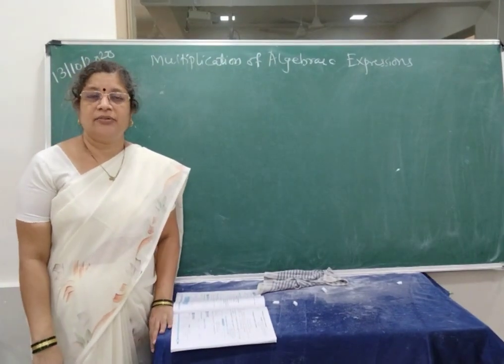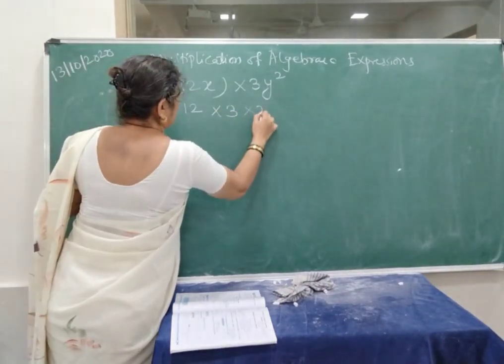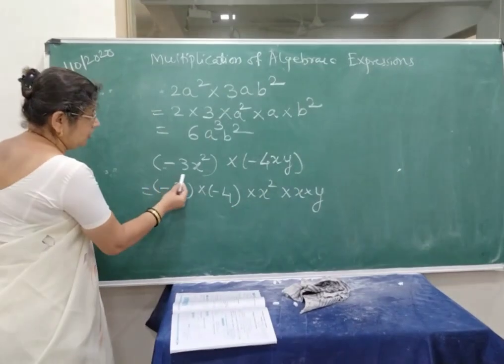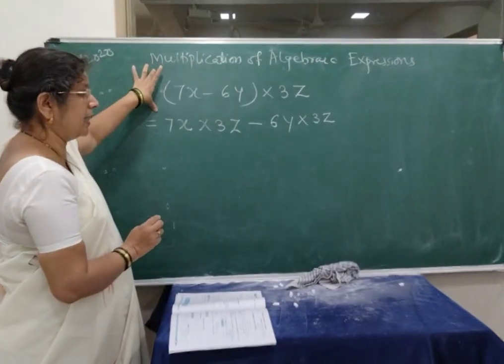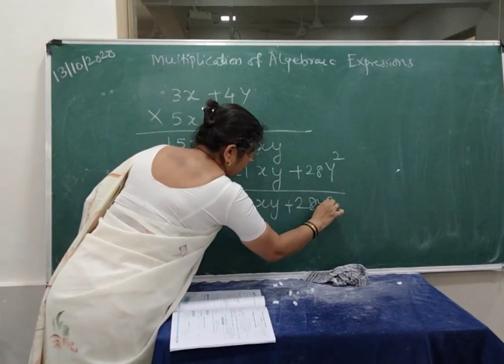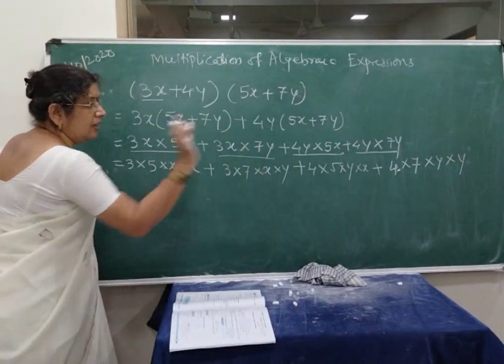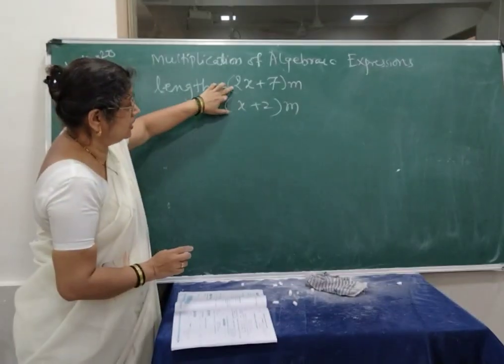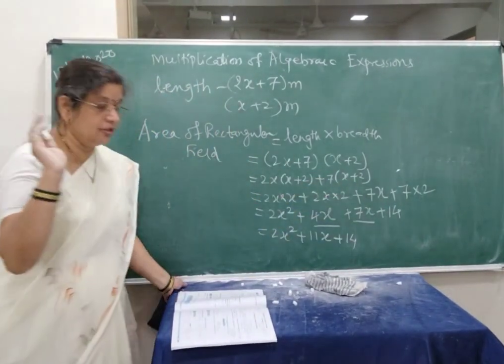CHAPTER NO. 8 :- ALGEBRAIC EXPRESSIONS AND OPERATIONS ON THEM (PART 8)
ONLINE LECTURE SERIES FOR STD - VII
SUBJECT :- MATHS
TEACHER :- MRS. AMITA NAZIRKAR